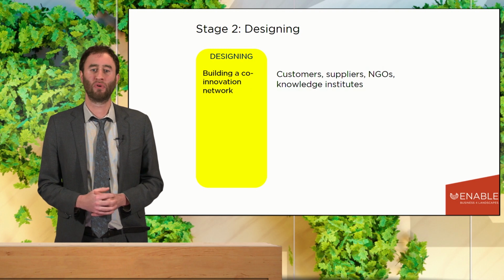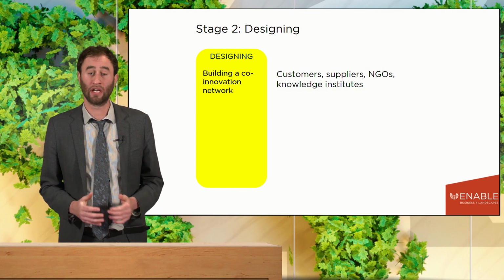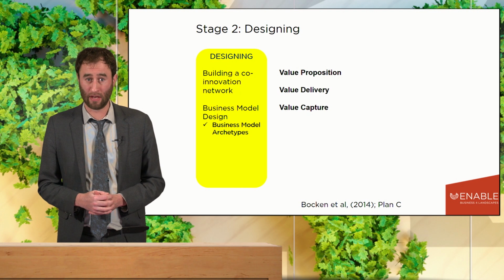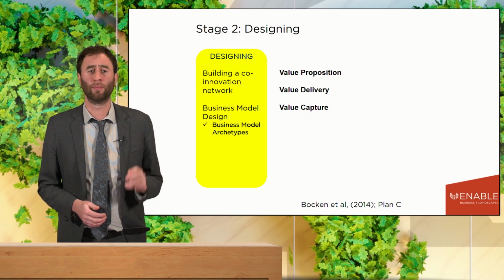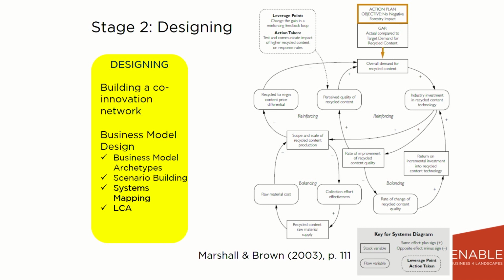Week 6 | video 3 | Phase 2 of the sustainable business model innovation process